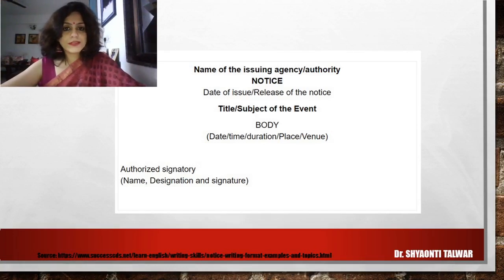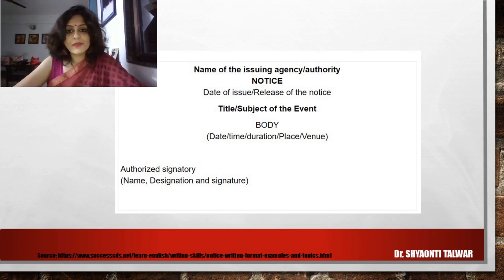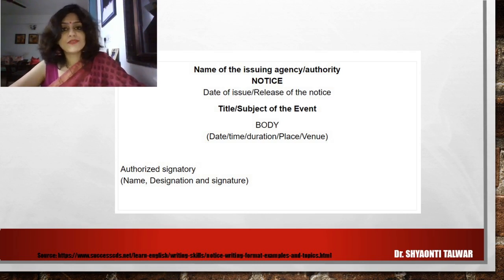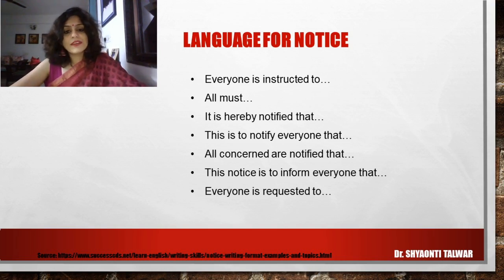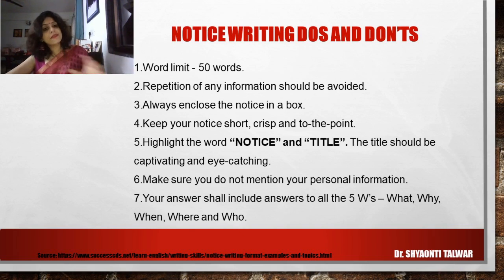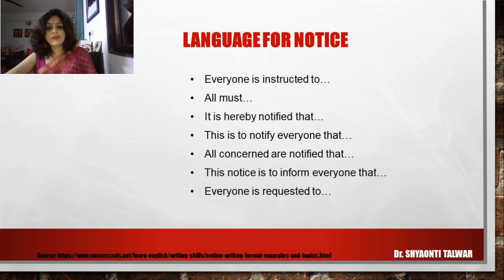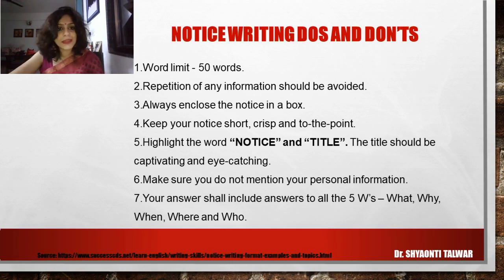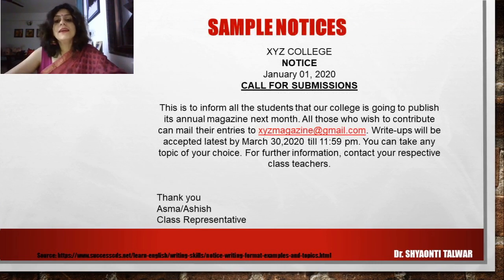Professional Writing Skills Dr. Shyaonti Talwar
Writing Notices Part 2